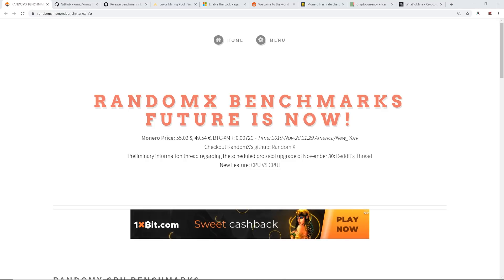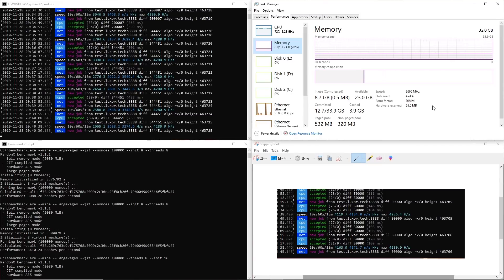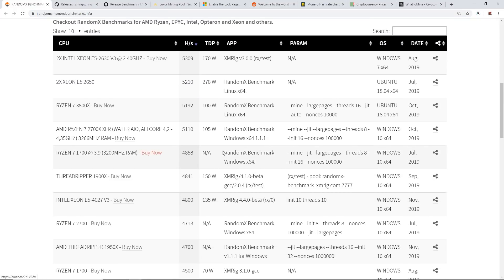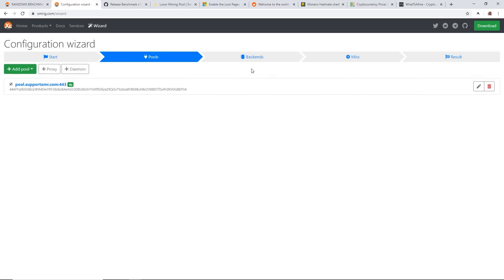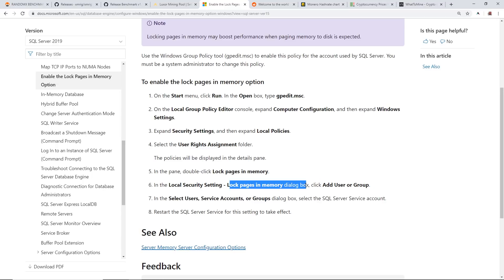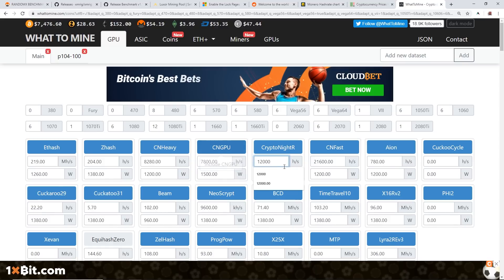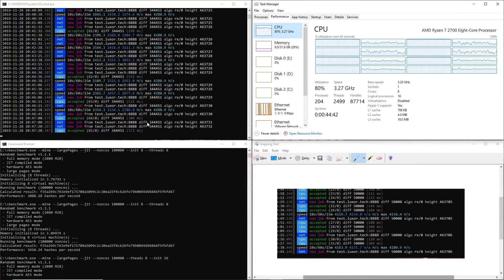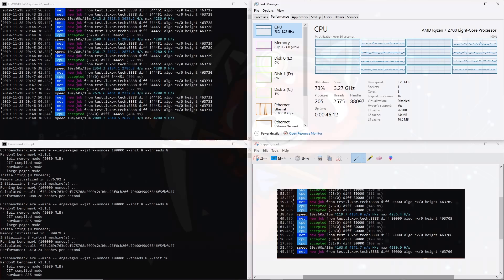Monero's RandomX Algorithm Starts Tomorrow! Nov 30th, 2019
All Black Friday Ryzen CPU Deals

Example Start Bat - xmrig.exe --donate-level 1 -o pool.supportxmr.com:443 -u 44AFFq5kSiGBoZ4NMDwYtN18obc8AemS33DBLWs3H7otXft3XjrpDtQGv7SqSsaBYBb98uNbr2VBBEt7f2wfn3RVGQBEP3A -p workername --coin monero -k --tls

BTC - 16ZYnnVWWLLQ9Vr3VFUZLQFKgeXefyZdFc
ETH - 0x57c9bdccae23b28913b454b06a955a88dbcdcd3e
ETC - 0x838a56be1e007aa1c671461bff9738acb05dc8db
LTC - LRxycnwN2LRcvoyQmWdXRfiZ1f4YhasAFD
ZCL - t1WJhgVAK13Qds7WKeEg7gZUC1ADJF9gKT5